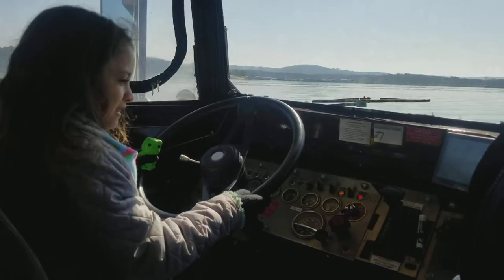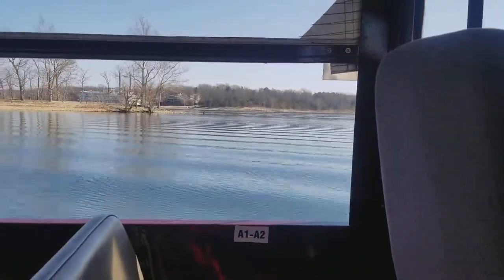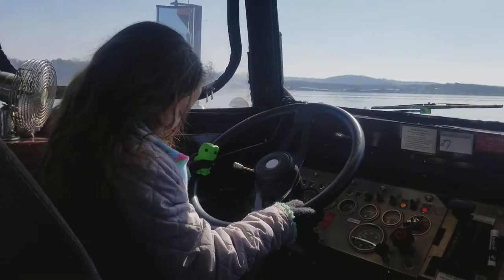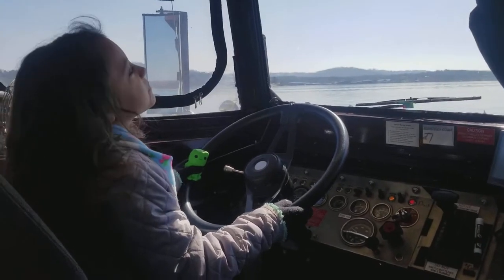March 14, 2018